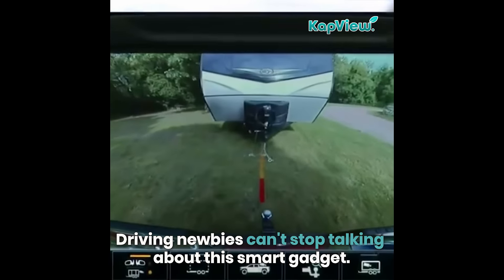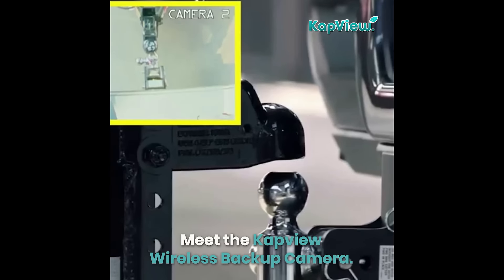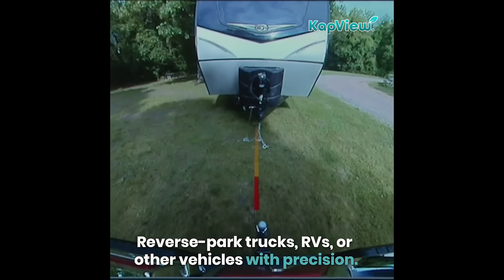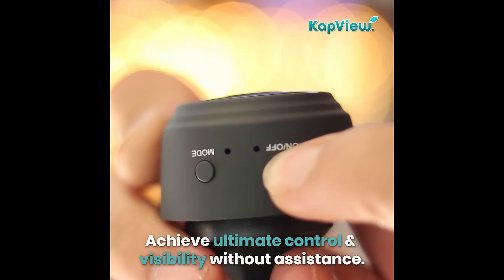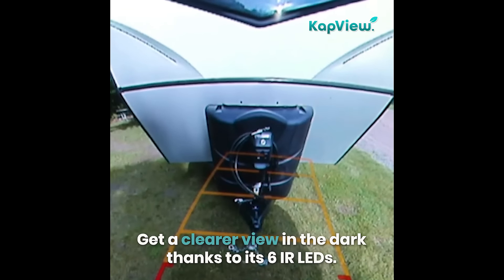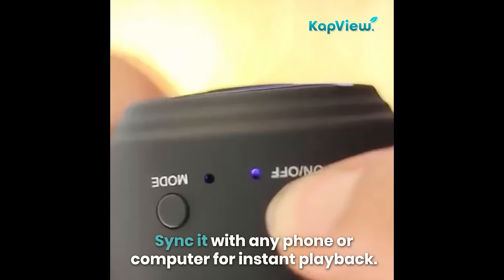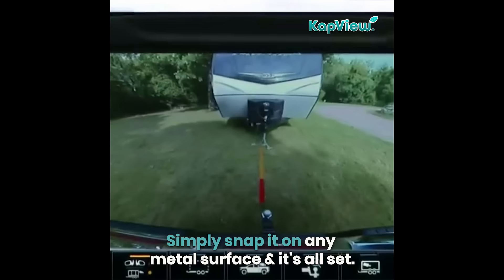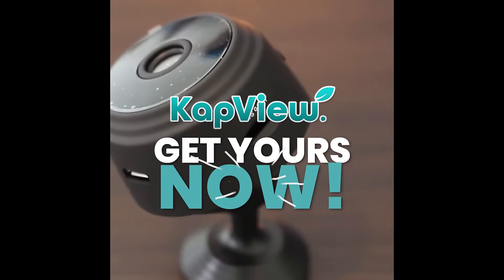Wireless Backup Camera For RV Trailers Campers And Trucks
Are you looking for a backup camera that helps you reverse your trailer With Precision?
✅Our wireless camera will help you to solve the vision obstacle.
✅make your reversing and parking easily and safer.